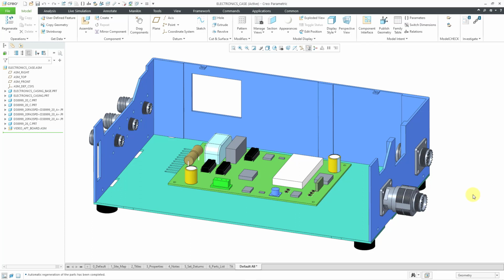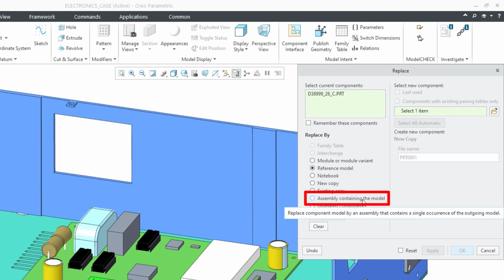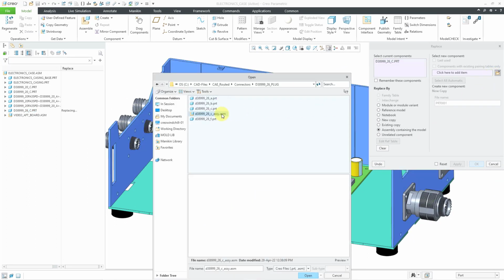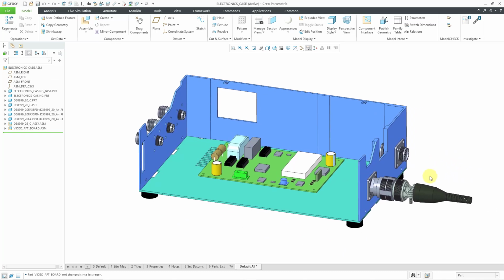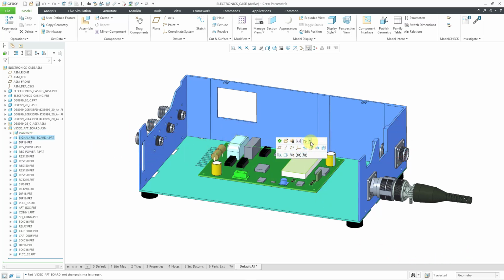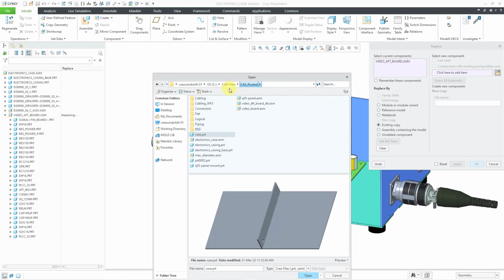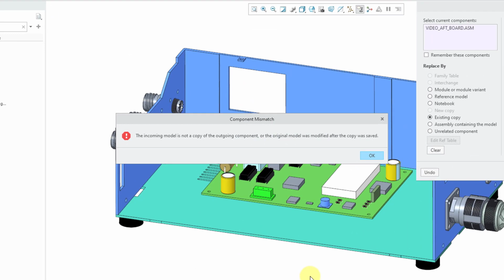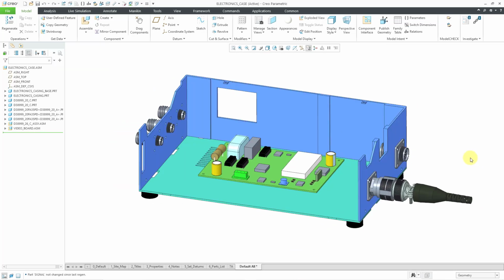Creo Parametric 9.0 - New Options for Replace in Assemblies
This Creo Parametric 9.0 tutorial covers the two new options for replacing components in an assembly: replace with an assembly containing the component and replace with existing copy.

Thanks,
Dave